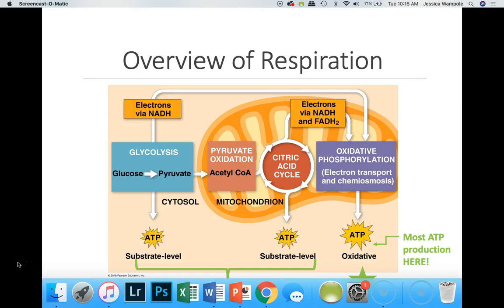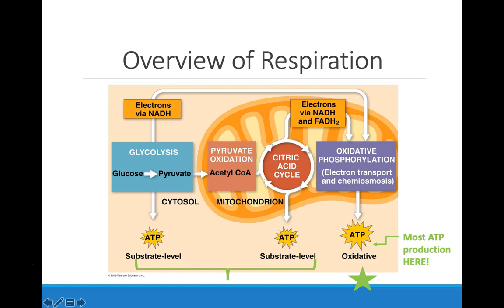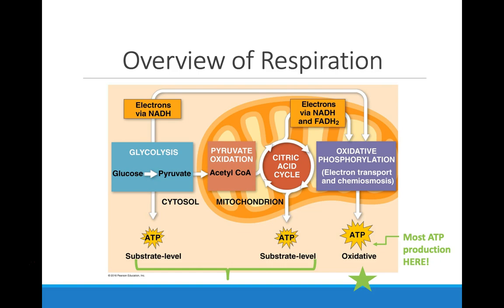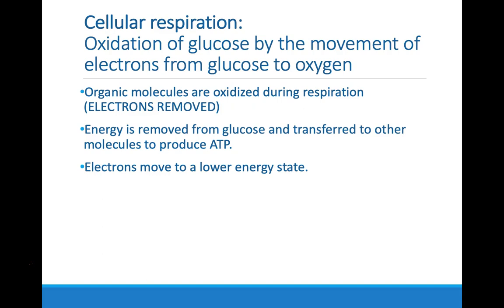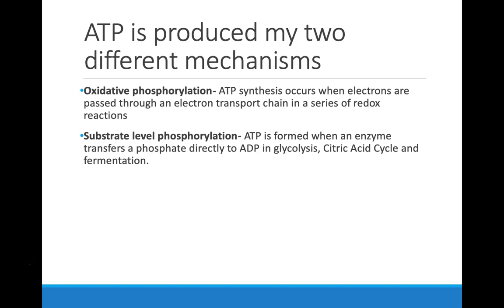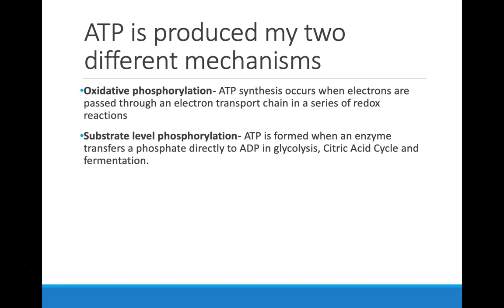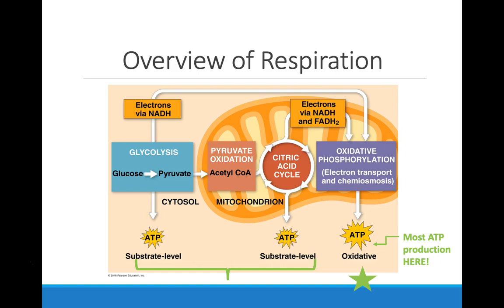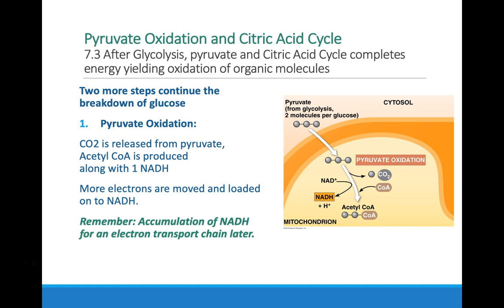Chapter 7 Part 2 Glycolysis and Pyruvate